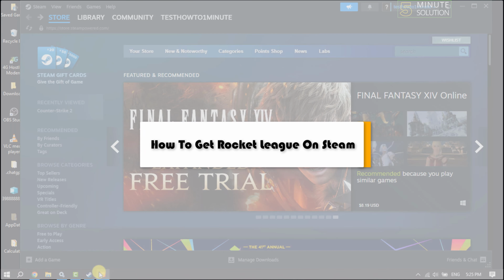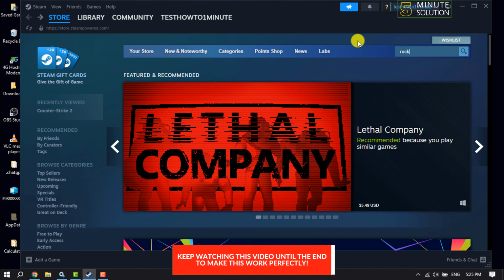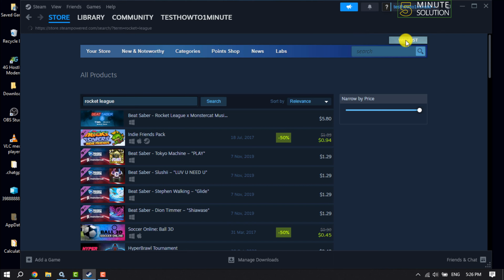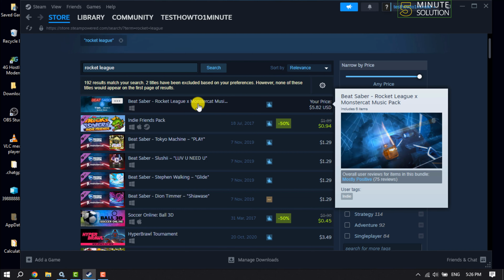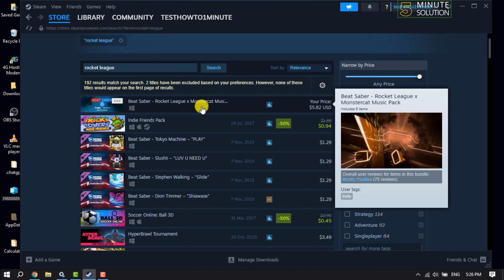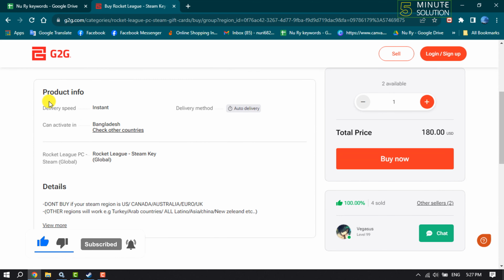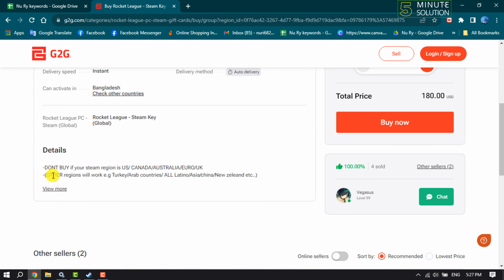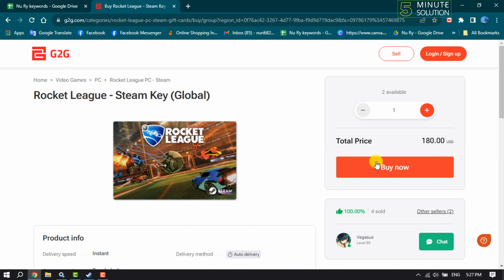How To Get Rocket League On Steam 2024 | Full Guide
Need to know how to download Rocket League on Steam? Read our breakdown of how you can do so.